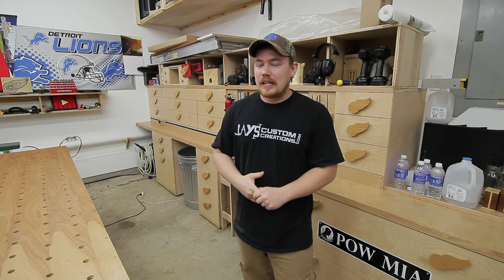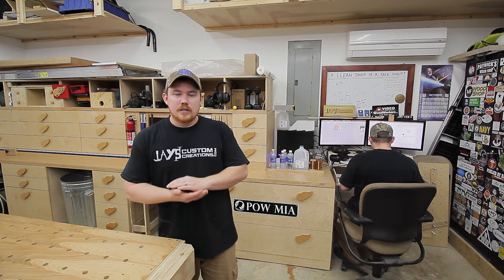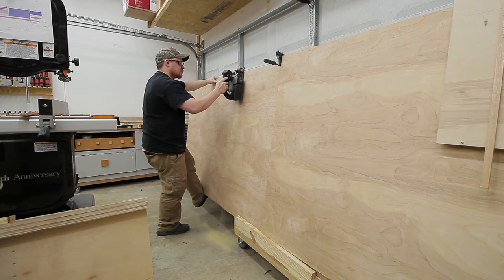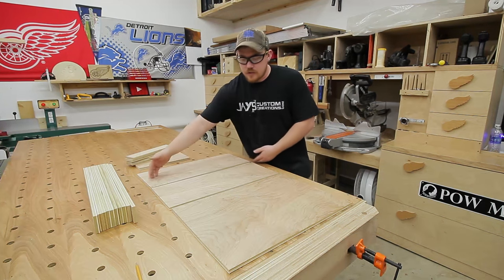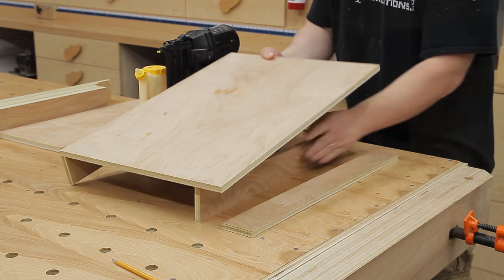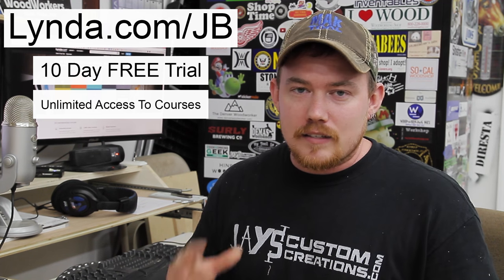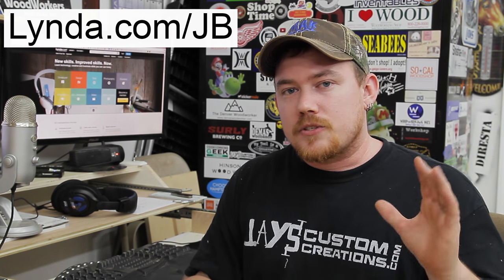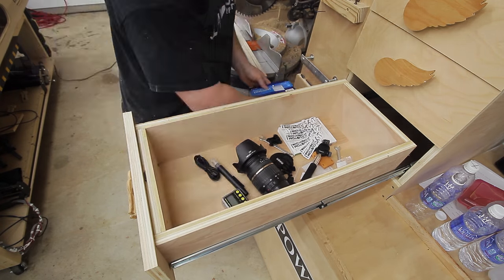Increasing Drawer Storage With Sliding Trays - 217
A few months ago I bought a Festool Domino machine and to test it out and get familiar with it I decided to make two plywood trays for my most commonly used drawer. There was two purposes for making them though. To get familiar with the tool and also to see how well I liked using sliding trays in my drawers. A few months later I can say that the trays are a great addition so I’d like to make four more for other drawers.

This is what I do for a living so if you would like to show your support without spending a dime please watch, comment, or share anything on my website. Viewing everything from my website goes a long way in helping support what I do. Thanks!